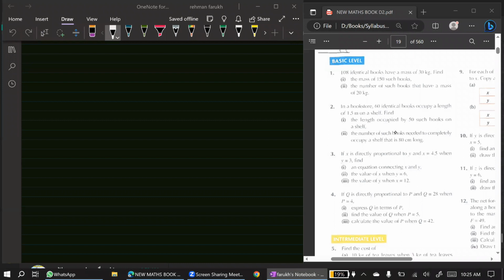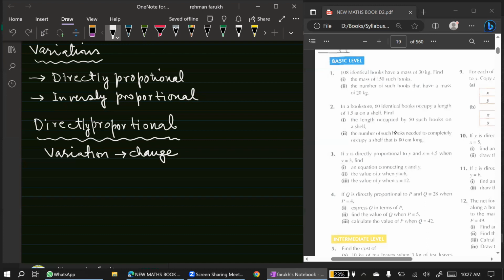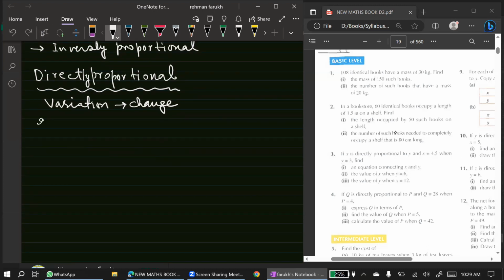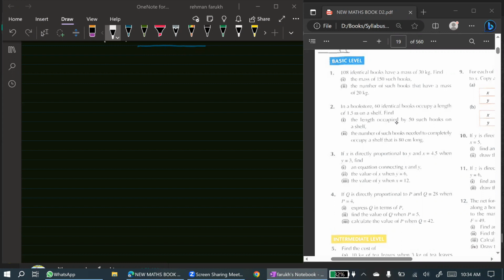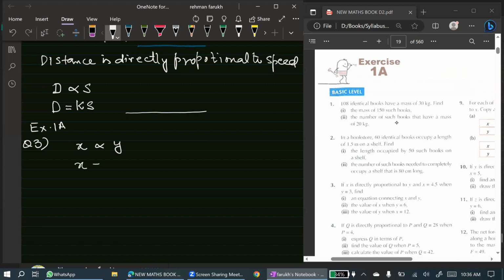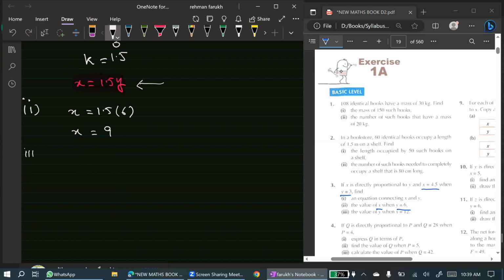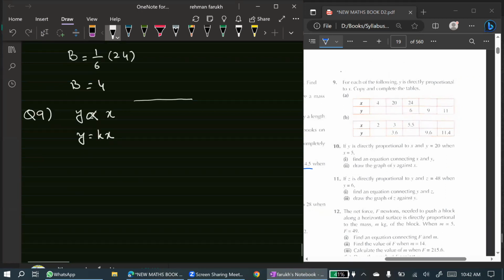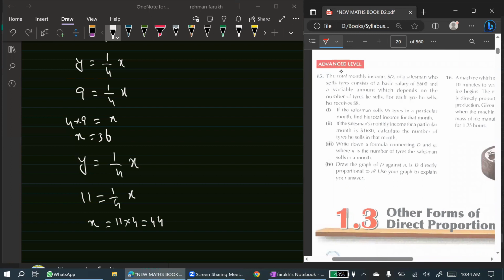Direct Proportion | O level | AQA | IGCSE | Syllabus D | Mathematics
Students will be able to know about the direct variation.
If it is written varies it means direct variations
After watching this video , you will attempt Ex 2b with the following link:
Ex 2b pg1